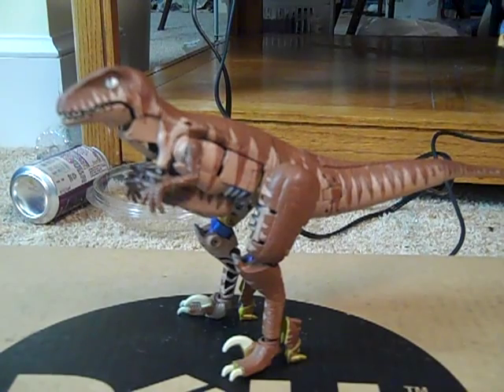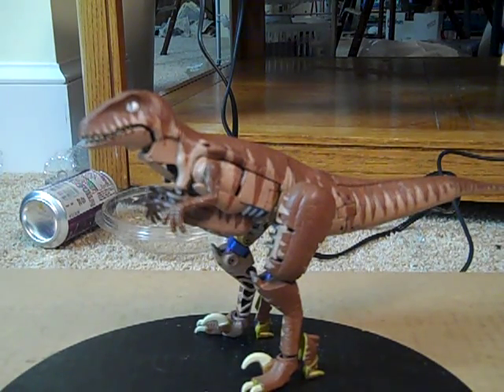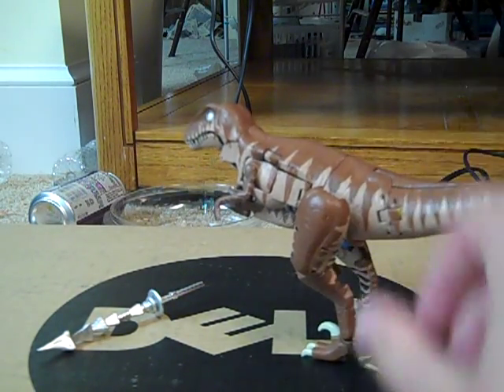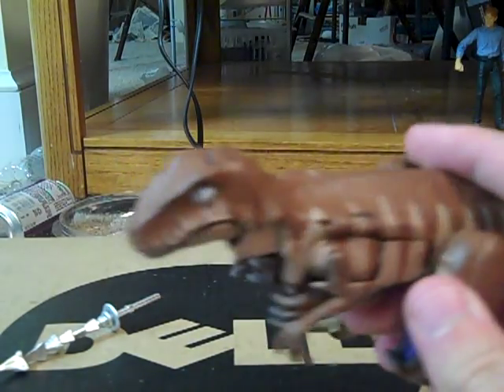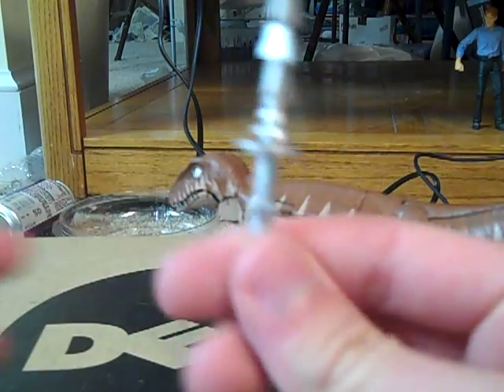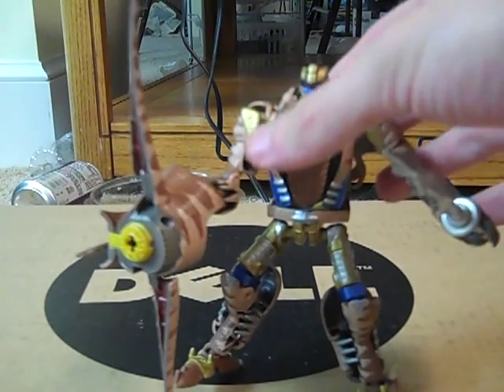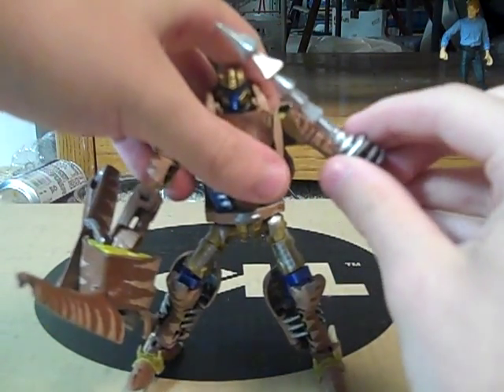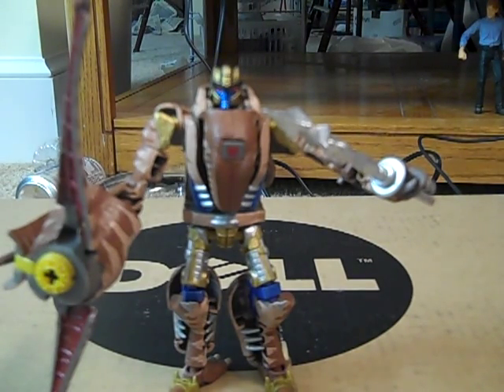Custom Dinobot toy review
Its been a while since I posted a toy review and this is a special one.  This custom Dinobot was made by Unicron-9 and he is open for orders.